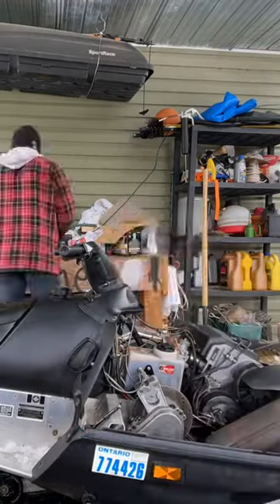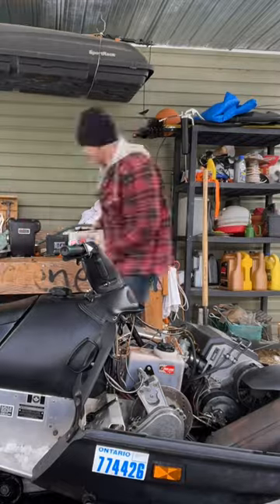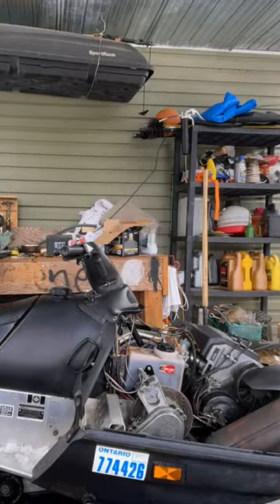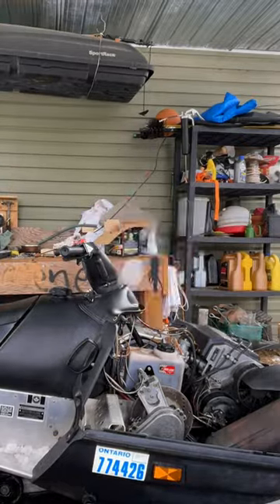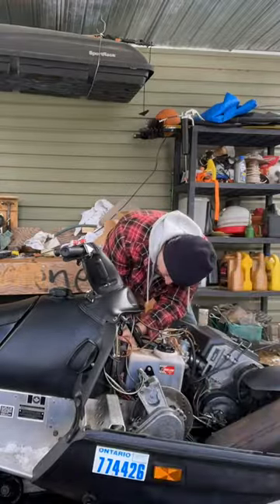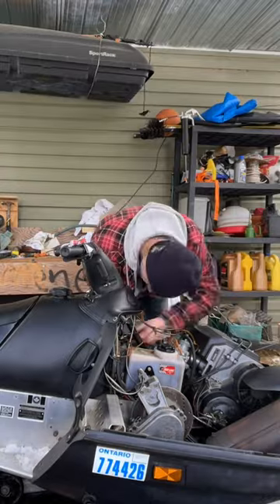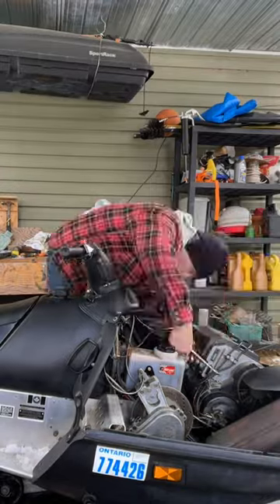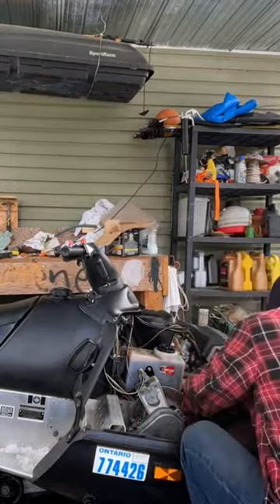New Battery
Timelapse upgrade the battery on the 96 skidoo to an AGM battery.

Simple job.

2/10 difficulty.